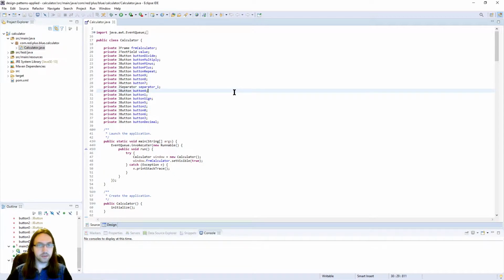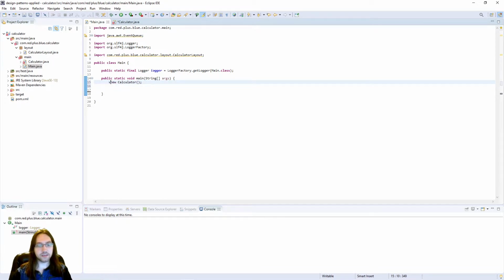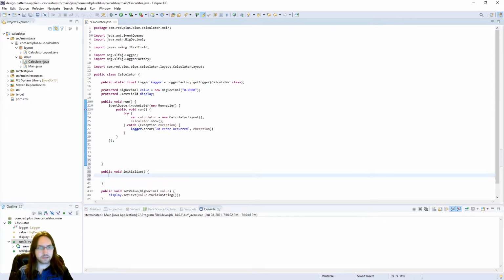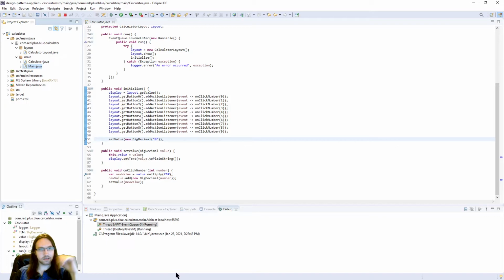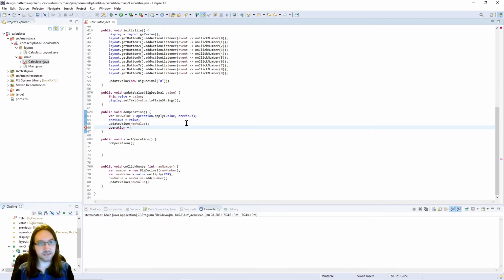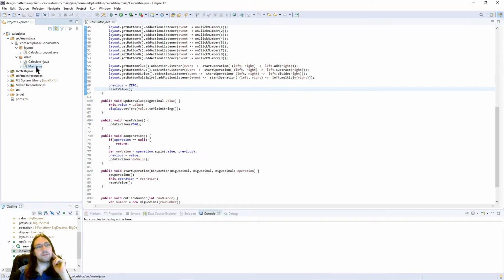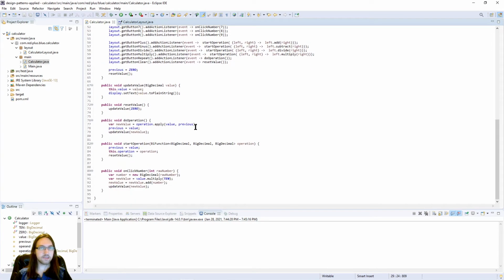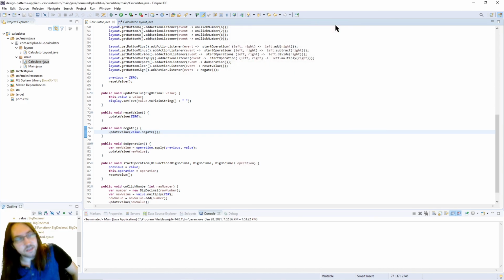Programming (Automation Framework) | 2021-01-28